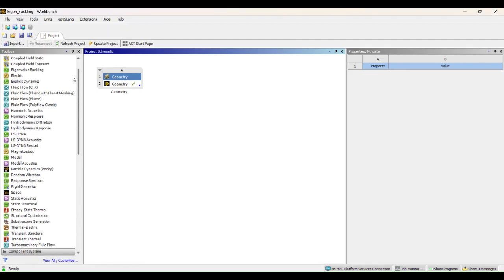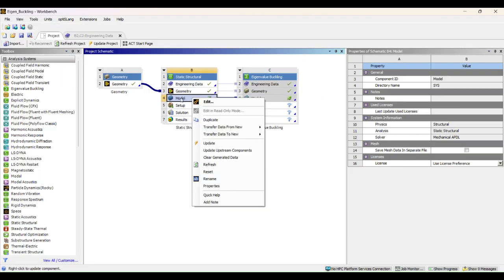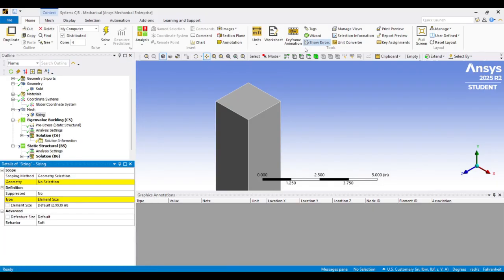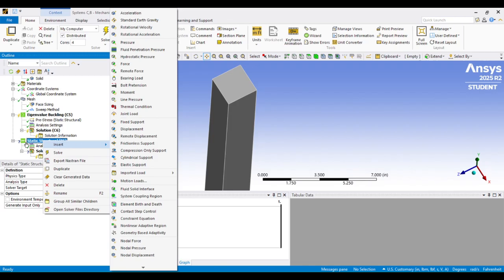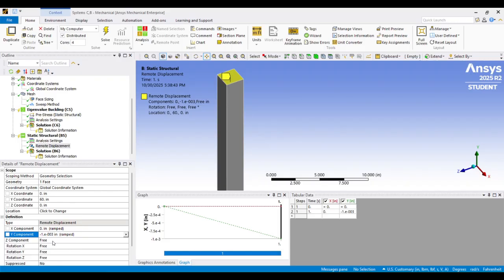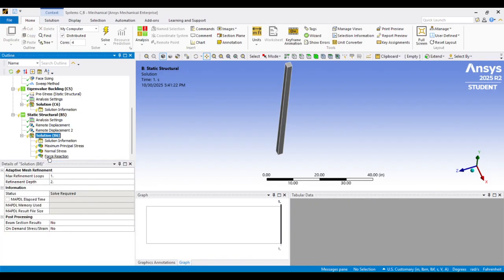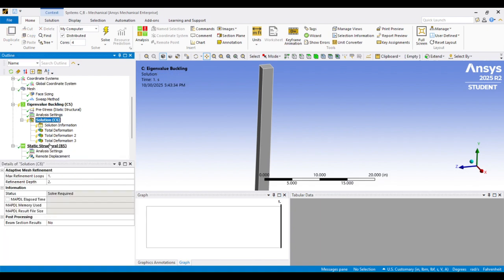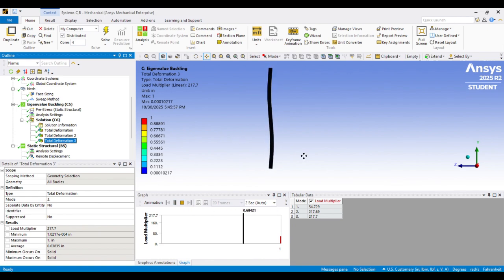ANSYS Prestress Eigenvalue Buckling Part 1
I show how to model a beam in ANSYS and predict the eigenvalue buckling modes and critical loads.